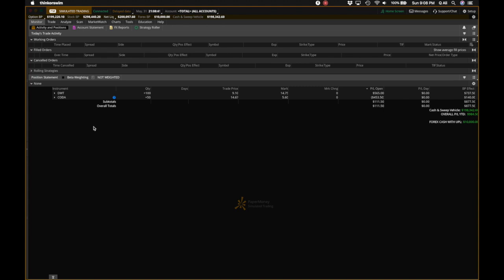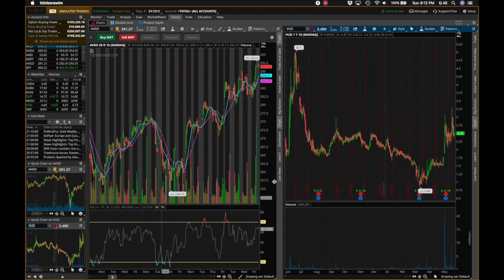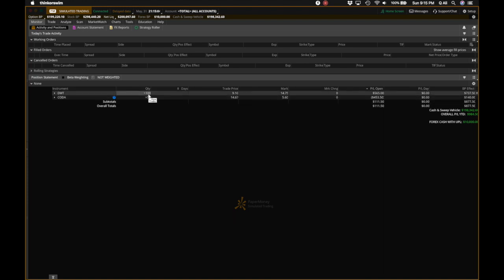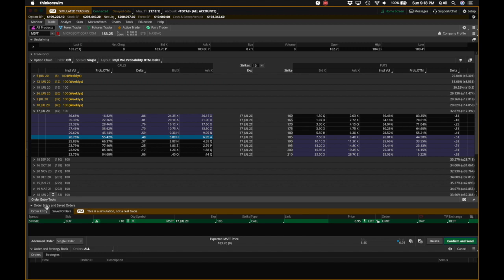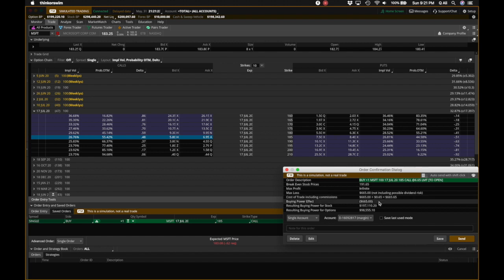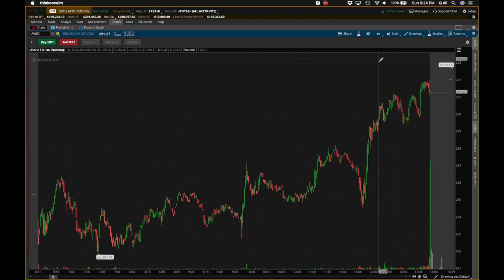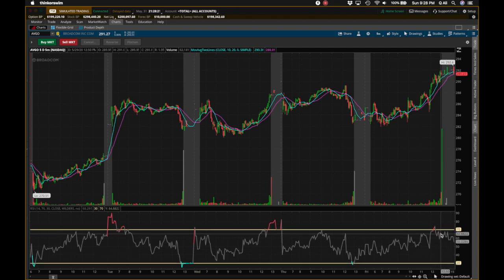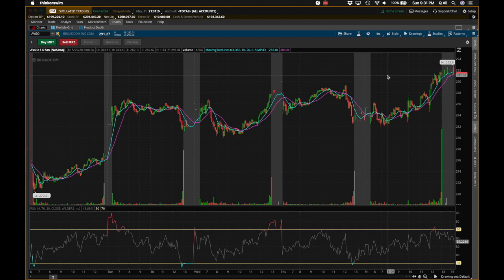Thinkorswim Basic Breakdown for Beginner Traders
This video is meant to give a basic breakdown of the platform Thinkorswim by TD Ameritrade. Thinkorswim is a great platform that allows you to get around the pattern day trading rule if you have a cash account. It is a one stop shop for all you need as a trader and we're here to break it down for you.